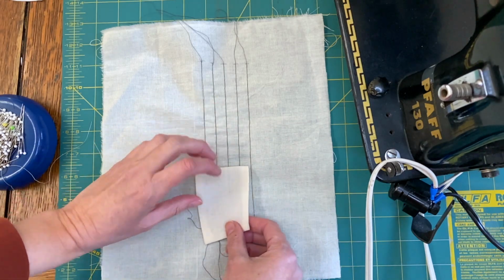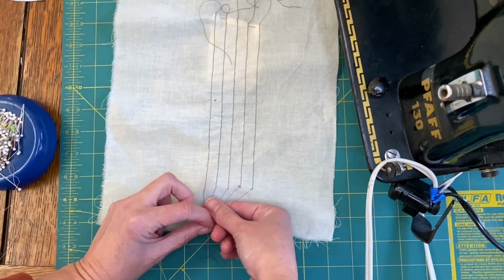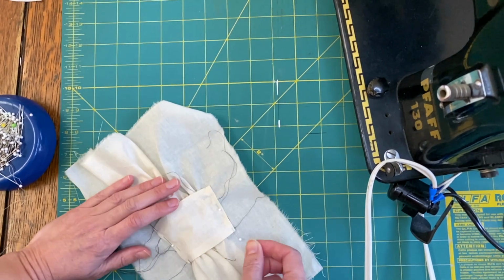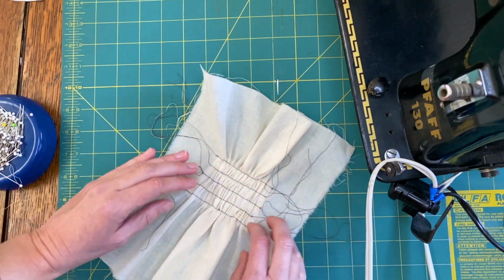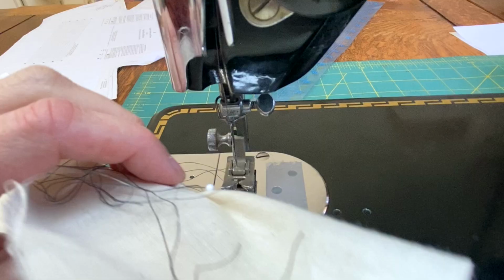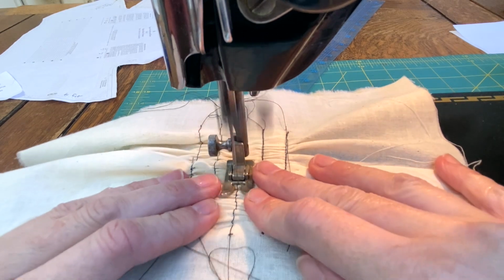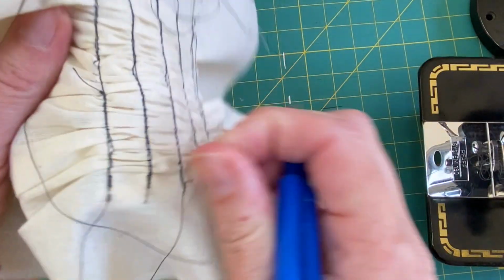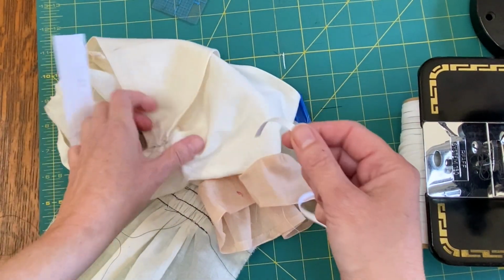How to Sew Shirring to a Stay- A Vintage Sewing Technique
How to make a stationary shirring with a set stay.  This technique is used throughout history, from at least the Victorian era through the 1930s.
This pattern shown is R159- Circa 1934 Frilled Blouse.